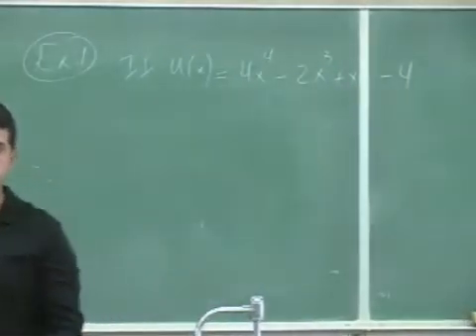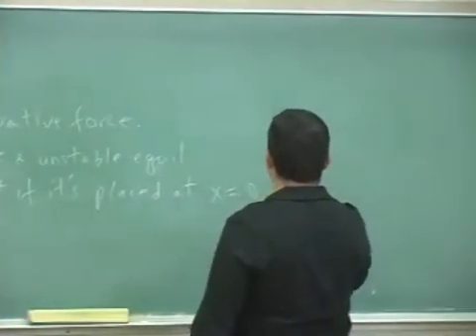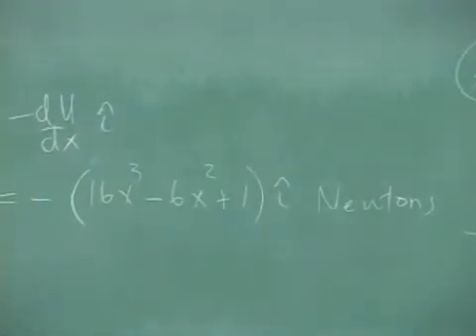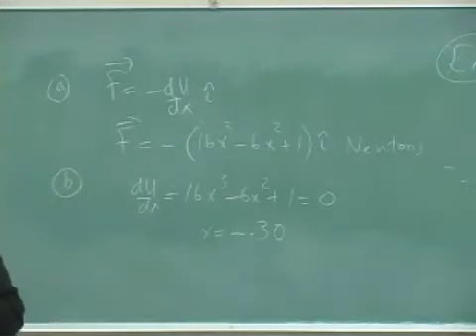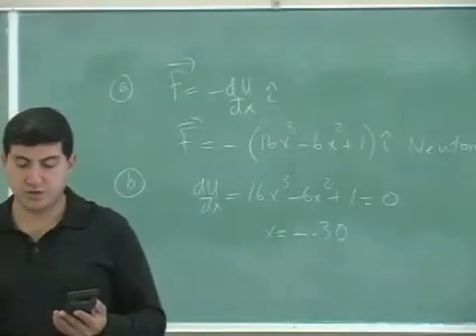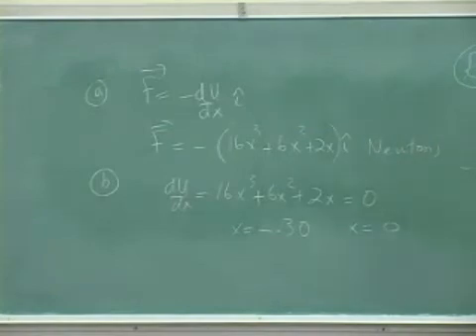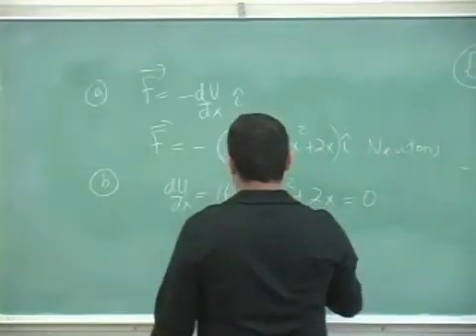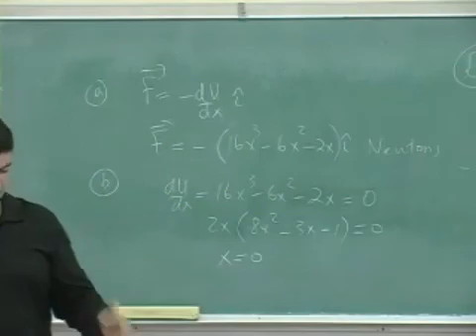Conservative Forces and Potential Energy Example 1 Part 1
This clip illustrates the definitions of conservative force and potential energy to a particle which is described by a given 1-dimensional potential energy function. (Part 1)